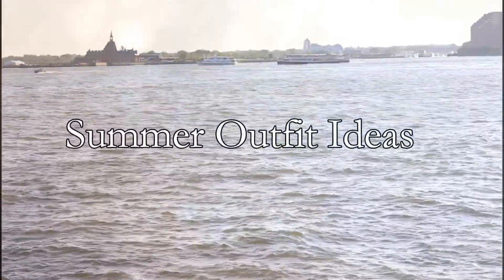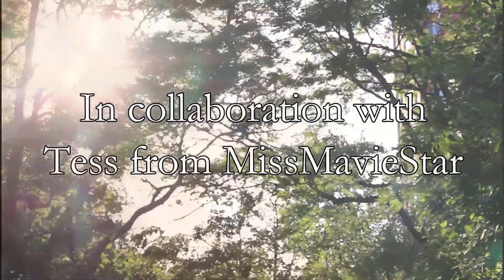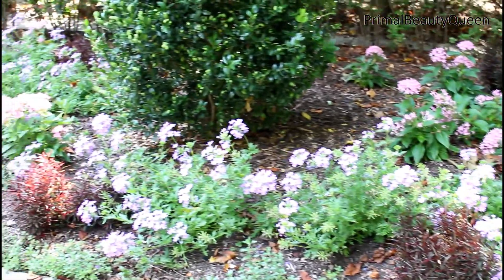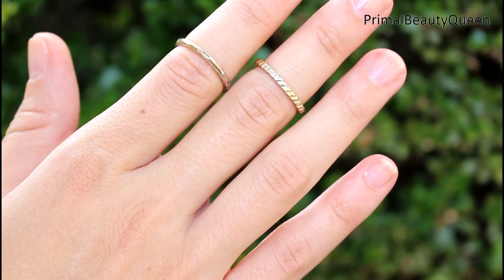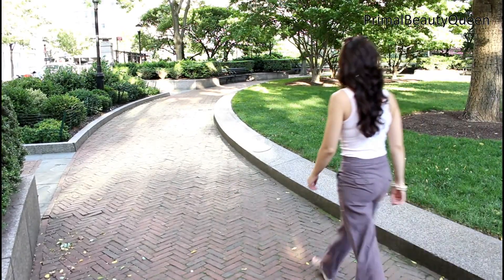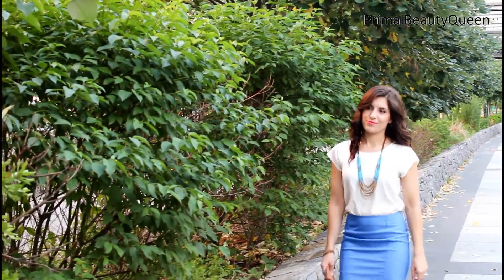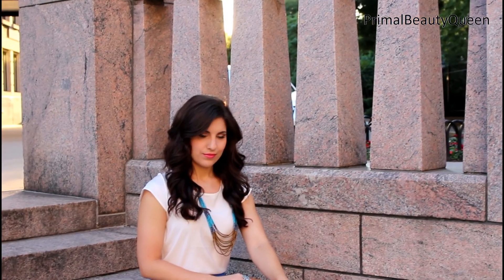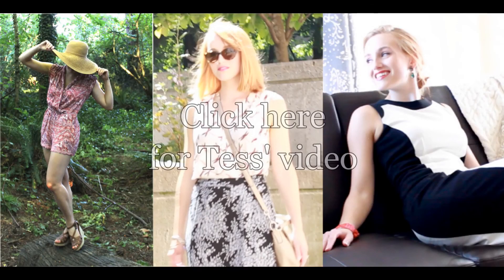Summer Outfit Ideas | Collab with MissMavieStar